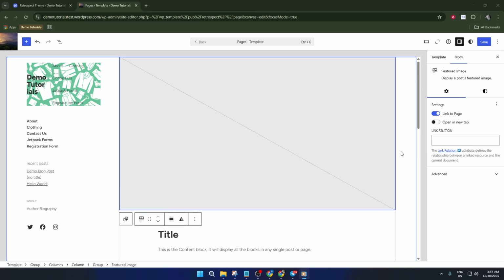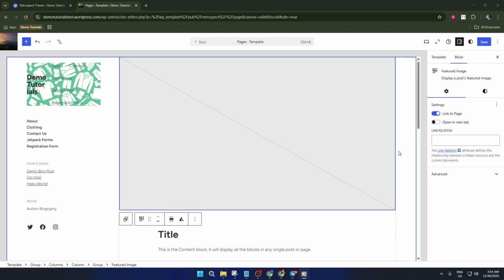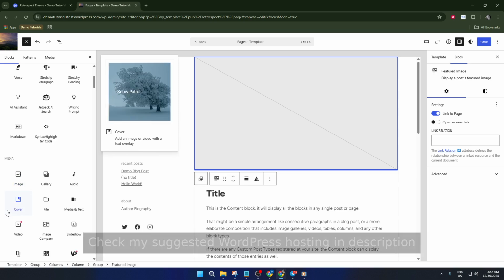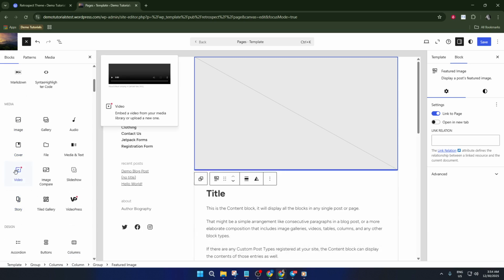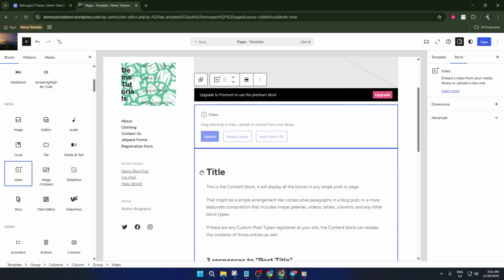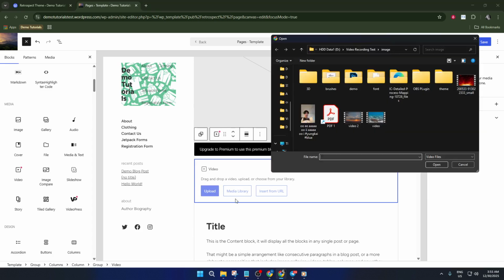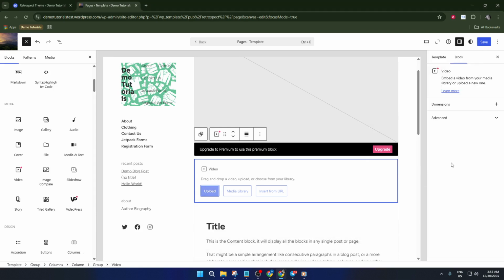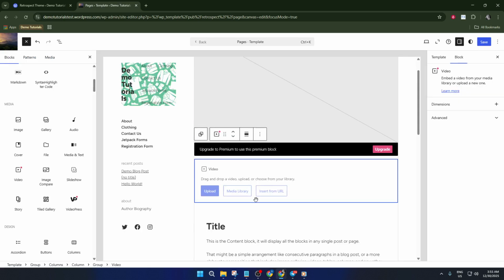How to upload and display videos in wordpress (Easiest Way)(2026 Guide)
Learn how to easily upload and display videos in WordPress with this step-by-step tutorial! Whether you want to embed YouTube videos, upload your own MP4 files, or use WordPress’ native block editor, this guide covers all the essential methods.

Timestamps:
00:00 – Introduction
00:45 – Supported Video Formats in WordPress
02:10 – Uploading Videos via Media Library (Desktop & Web)
04:30 – Embedding YouTube & Vimeo Videos
06:15 – Using the Video Block in Gutenberg Editor
08:00 – Adding Videos to Posts & Pages
09:30 – Responsive Video Display Tips
11:00 – Troubleshooting Common Issues

Supported platforms: WordPress.com, WordPress.org (self-hosted), all major browsers.

By following these steps, you’ll be able to display professional-looking videos on any WordPress website.